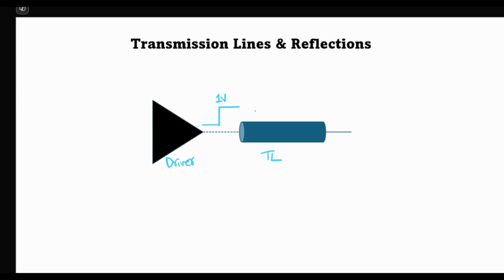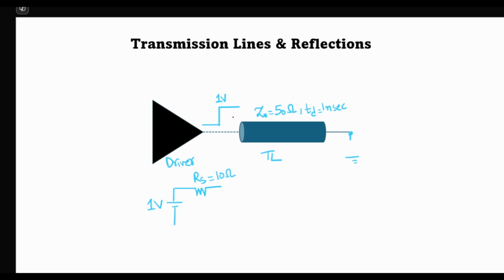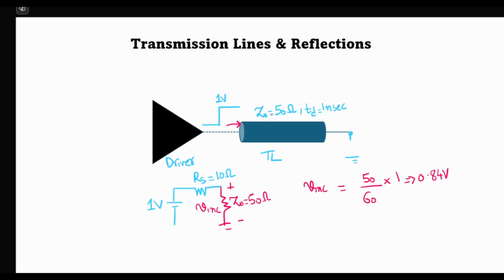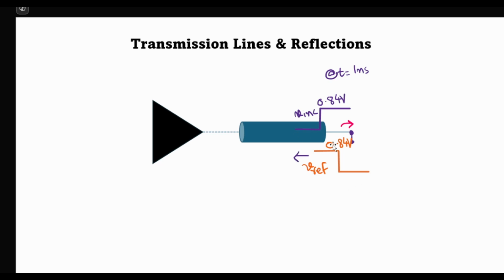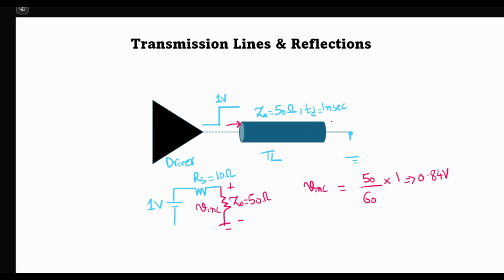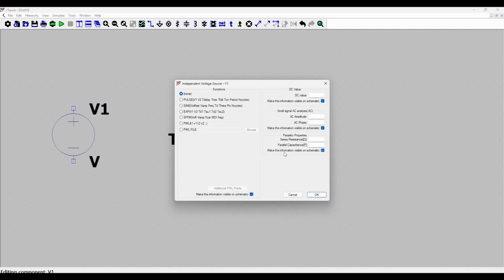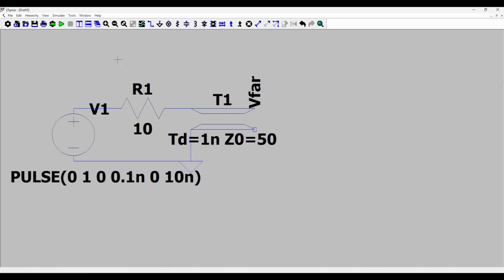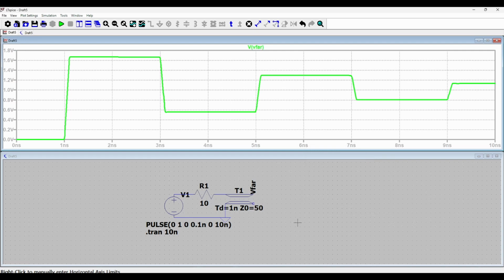Reflections on a Transmission Line | Analysis with SPICE Simulation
In this lecture, an open ended Transmission Line is analyzed and simulated using LTSpice to demonstrate the concept of reflections.